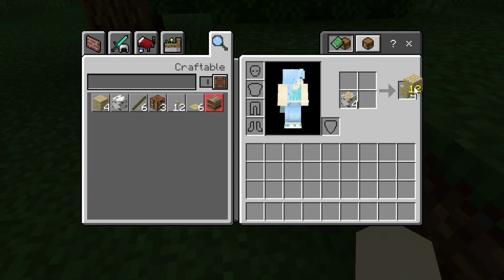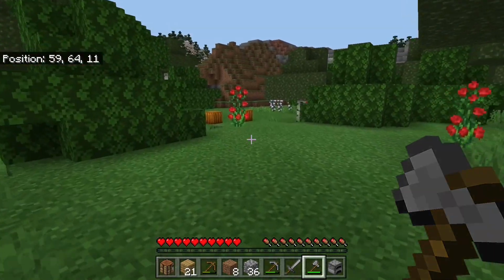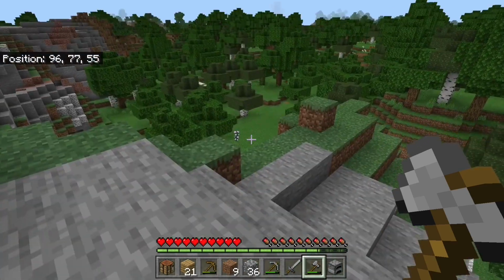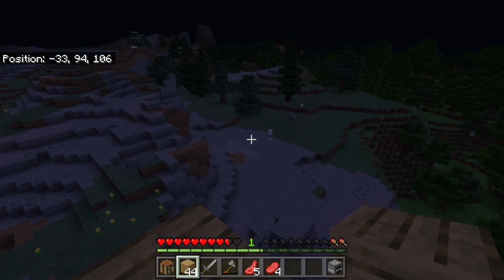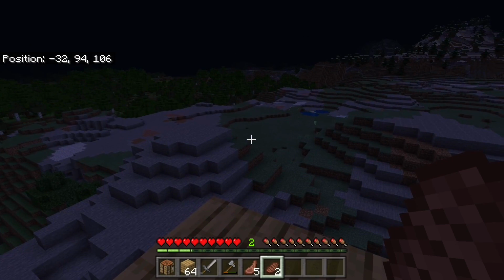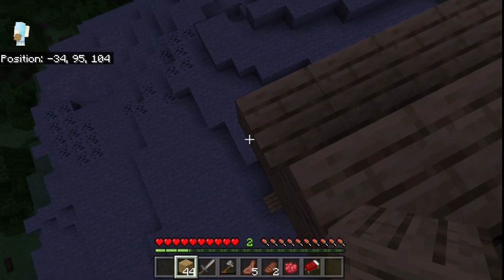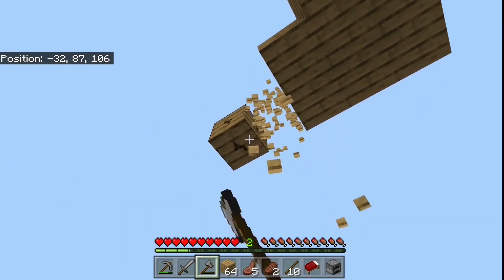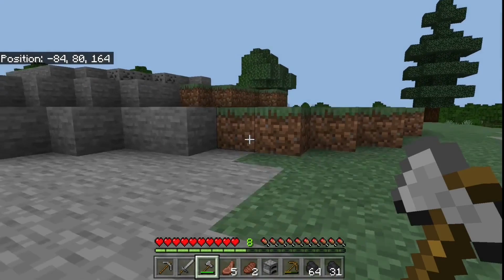Minecraft (Bedrock) Survival Episode 1 - Futuristic Watermelon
I played Minecraft in the Bedrock edition. How to make Oakwood n Planks house in Minecraft

Amazon links for Equipment used for recording & editing:
2X 160 LED with stand